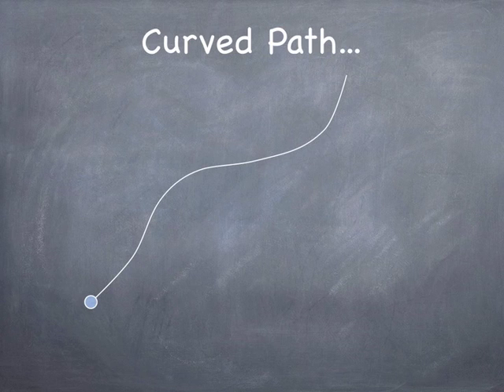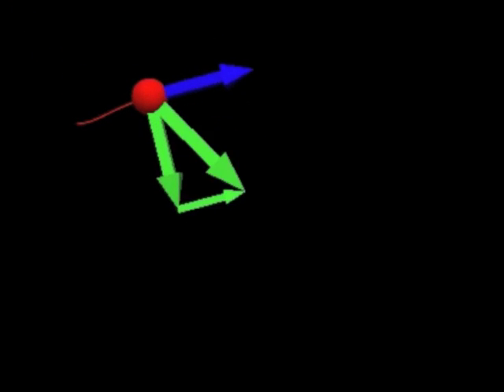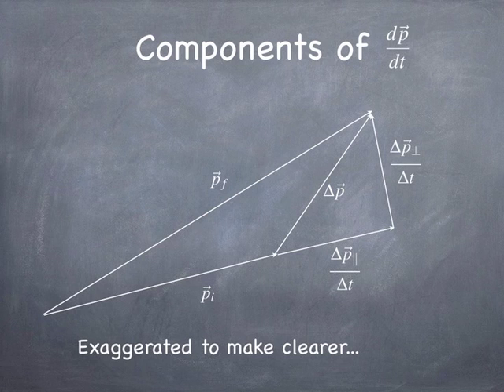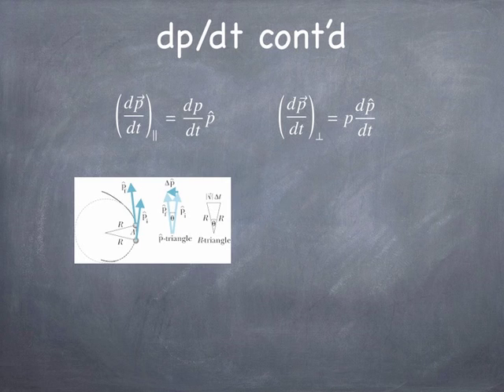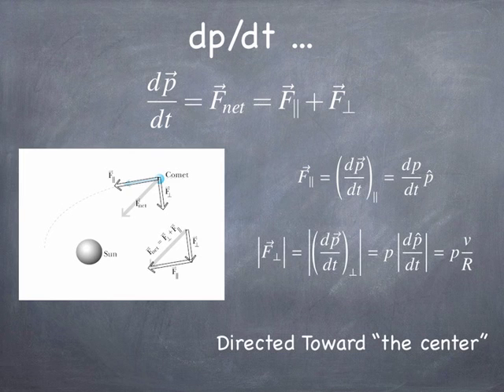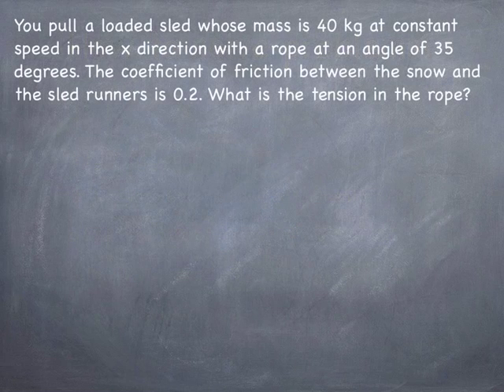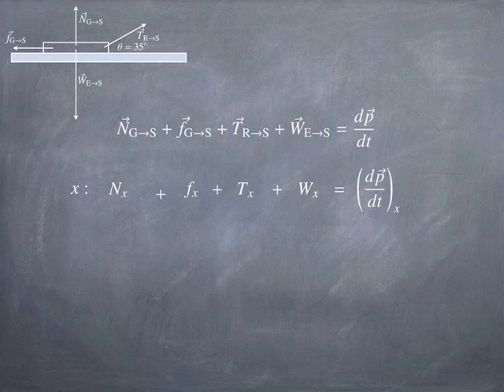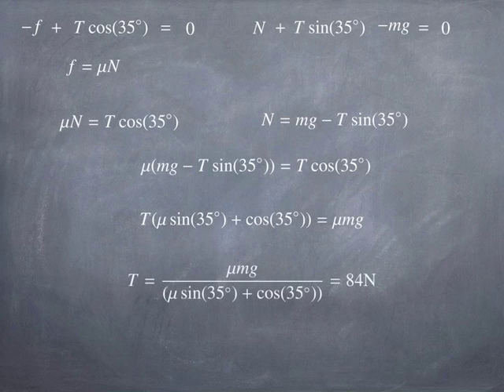ch5 153: Rate of change of Momentum. Matter & Interactions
Pre-class slides for chapter 5. Rate of change of Momentum. Parallel and Perpendicular components of the rate of change of momentum. Solving problems using free body diagrams and the momentum principle.